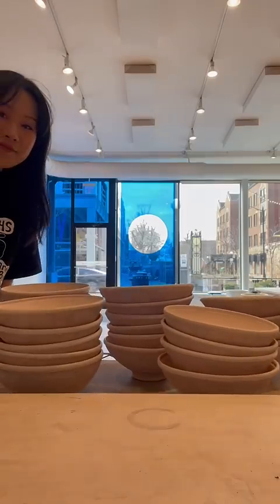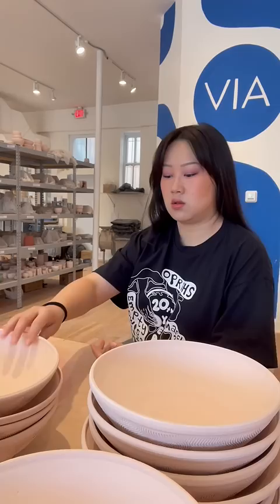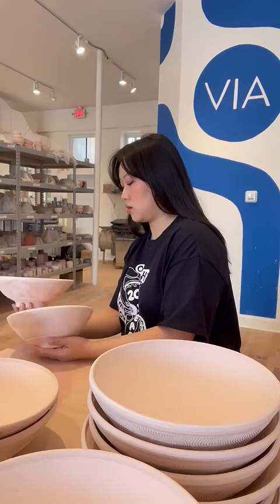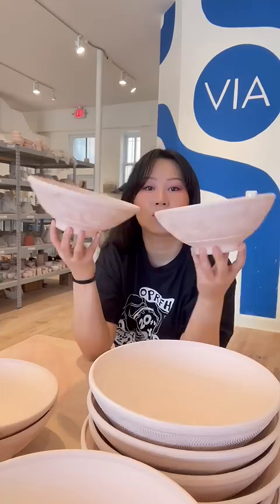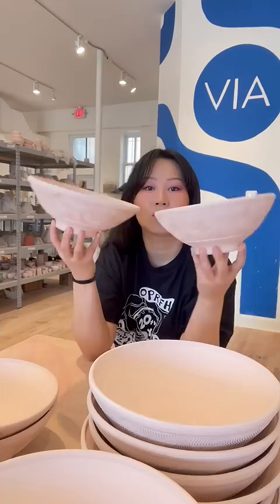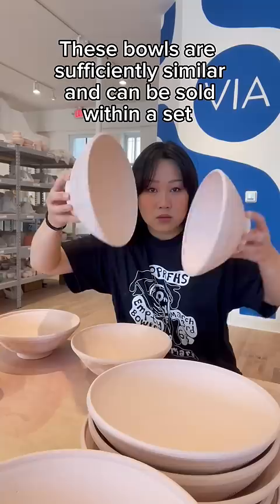Glazing the Bowls